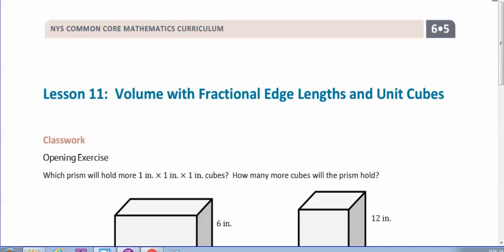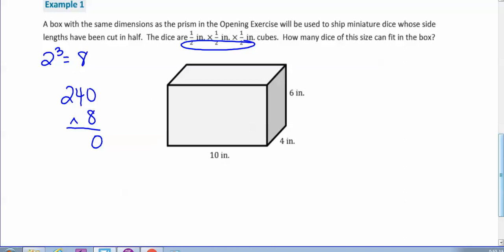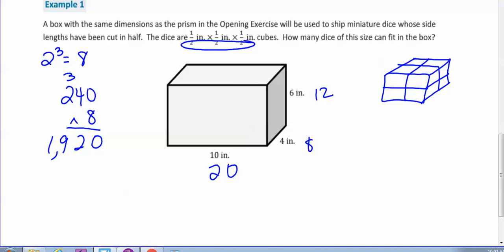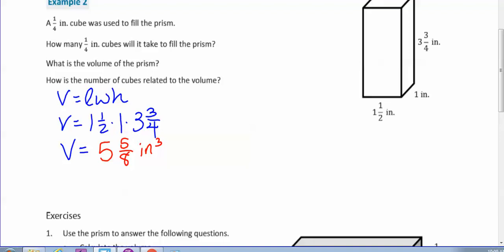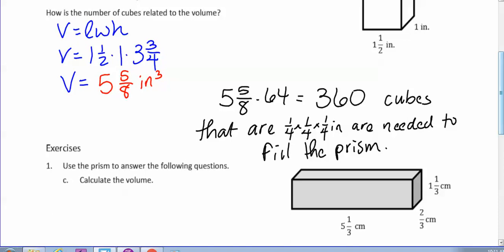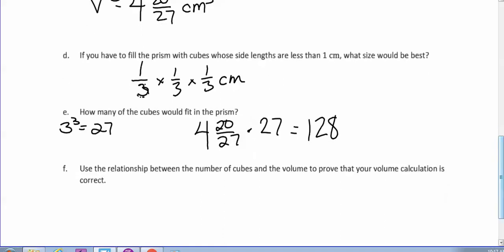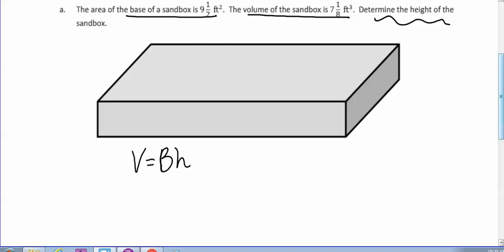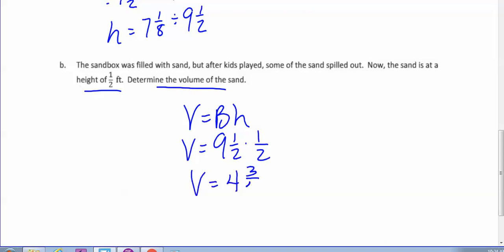Module 5 Lesson 11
Volume  with Fractional Edge Lengths and Unit Cubes